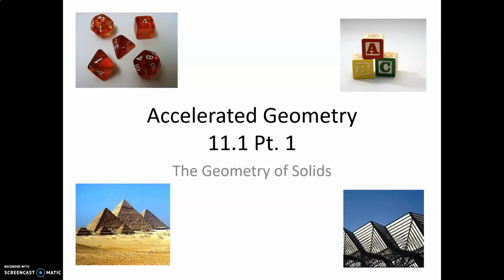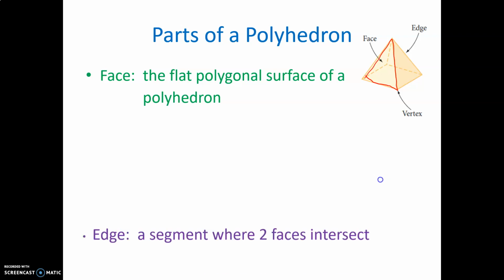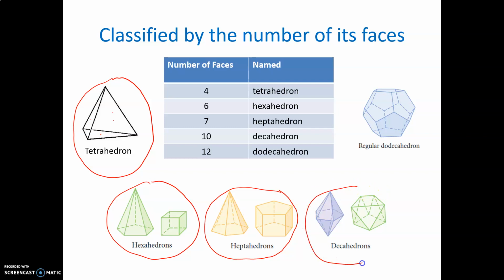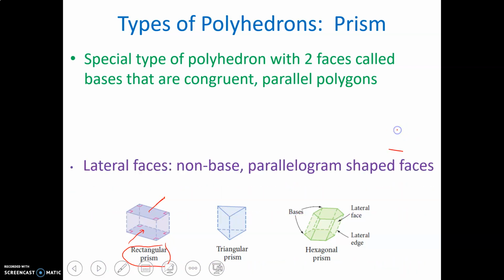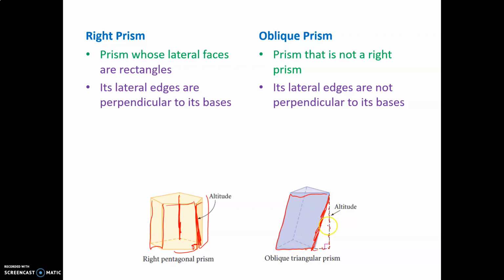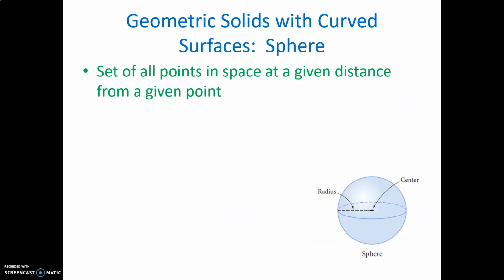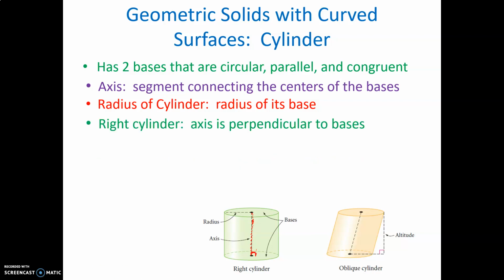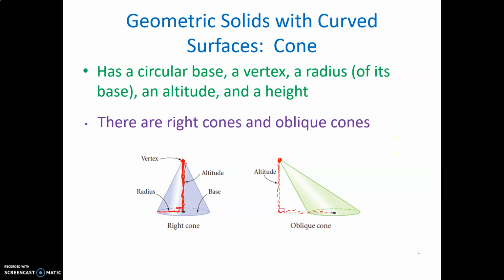Geom 11 1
The Geometry of Solids